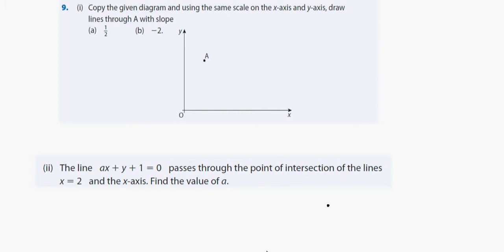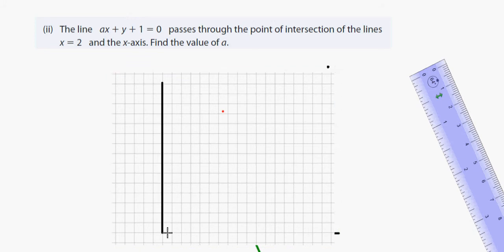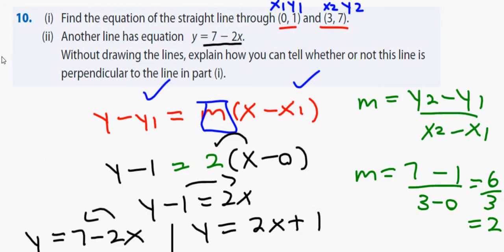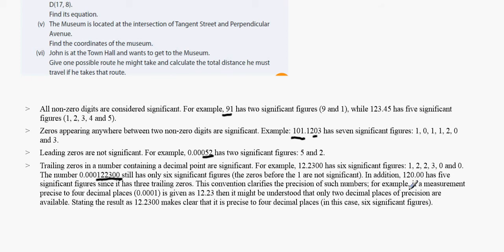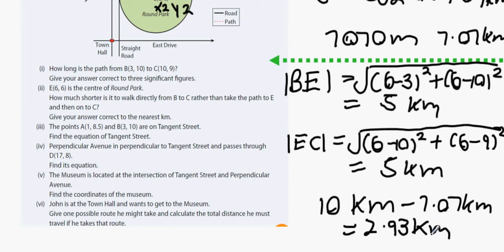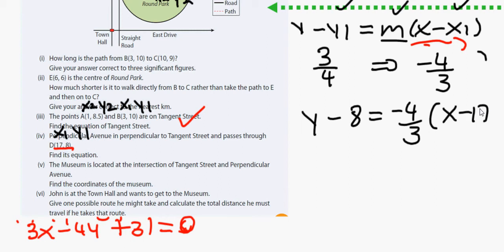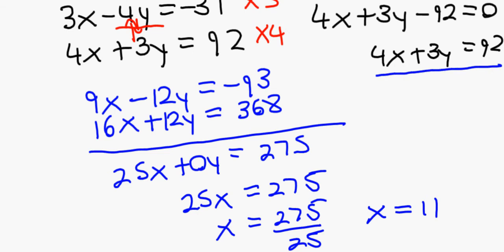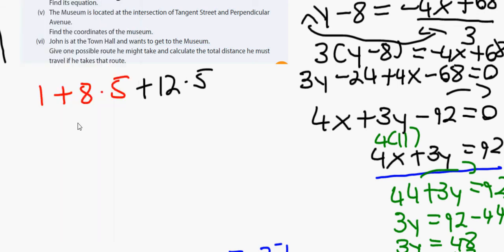2nd year test yourself 11 on geometry part 2